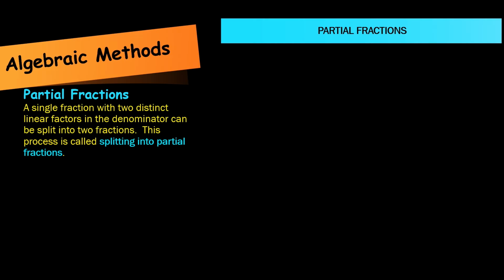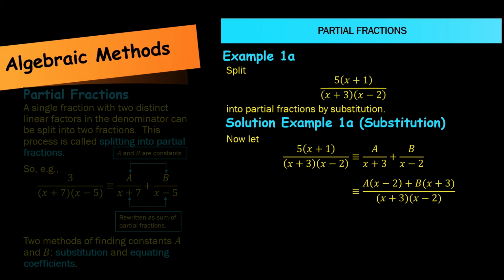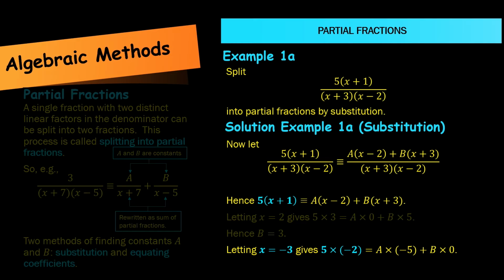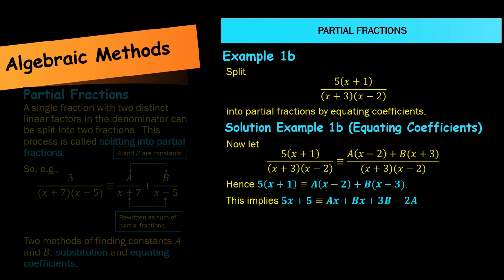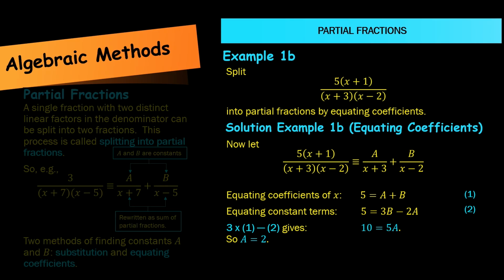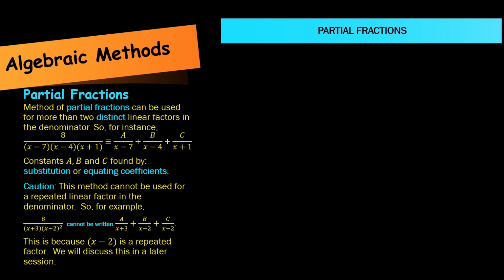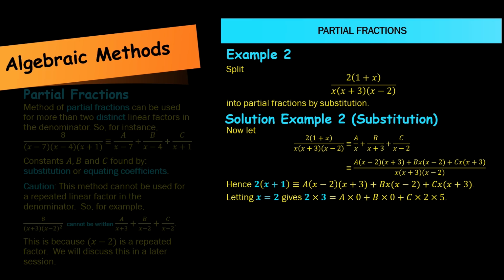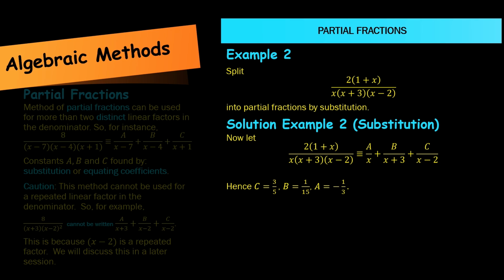Partial Fractions | Pure Maths 2 | Maths A Level & AS Level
In this session we convert an expression with linear factors in the denominator into partial fractions.

Timecodes
0:00 - Intro
0:06 - Objectives
0:15 - Partial fractions
1:09 - Example 1
1:24 - Solution Example 1a (splitting fraction into partial fractions by substitution)
4:16 - Solution Example 1b (splitting fraction into partial fractions by equating coefficients)
7:10 - Partial fractions (more than 2 linear factors in denominator)
8:24 - Example 2
8:45 - Solution Example 2 (splitting algebraic fraction to partial fractions by substitution)
11:55 - Recap and Conclusion